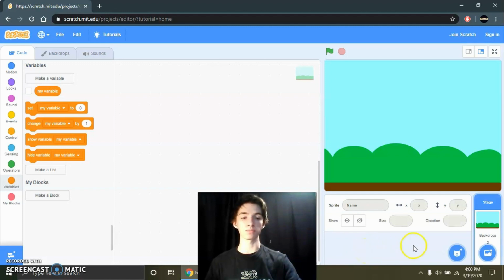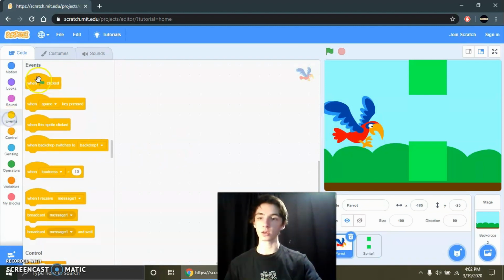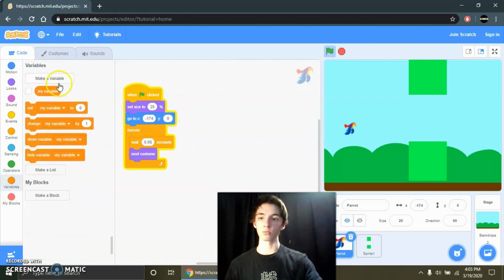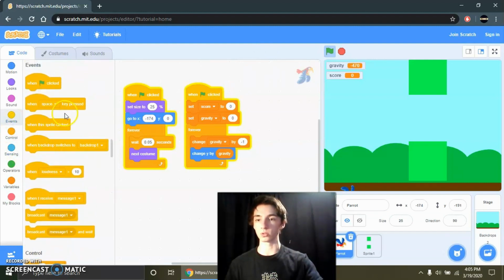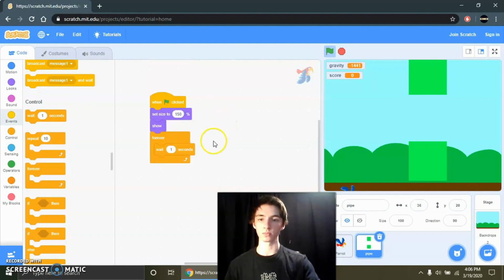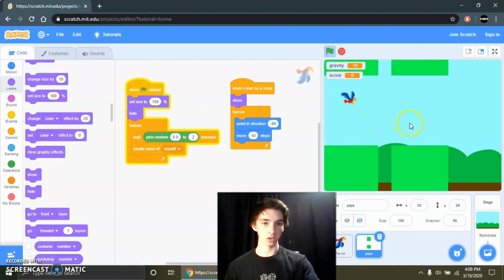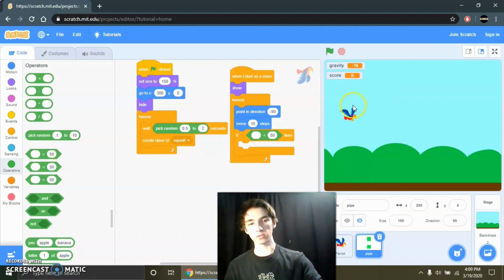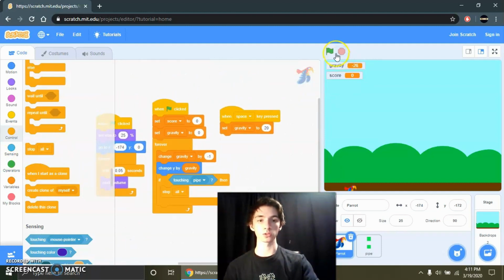FLAPPY BIRD Game Build in Scratch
Sensei Landon makes Flappy Bird in Scratch. Follow along and join in the fun!